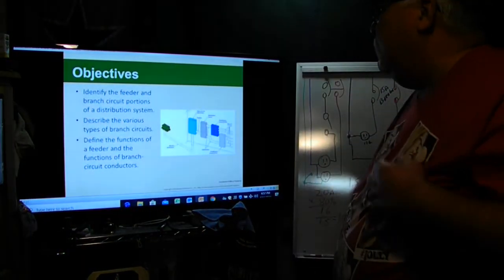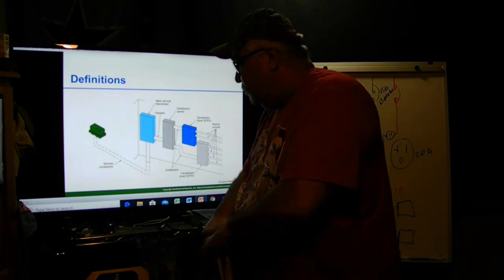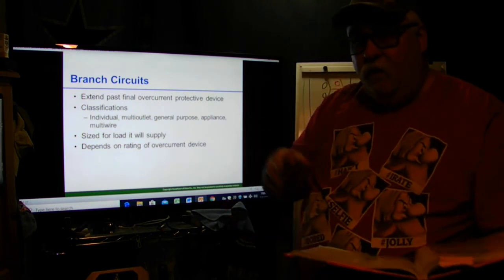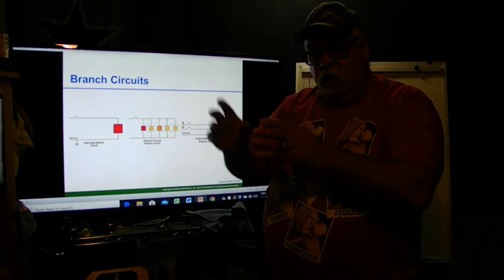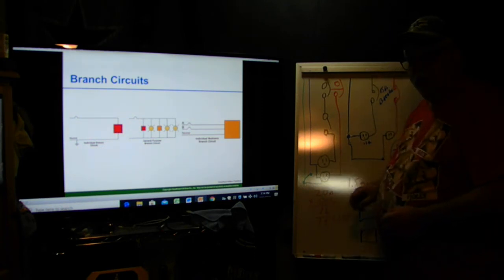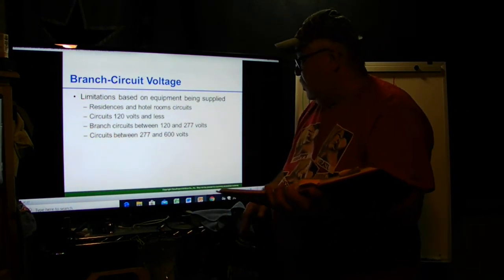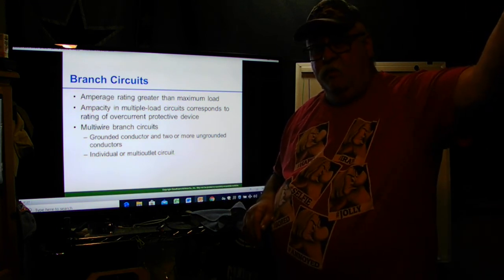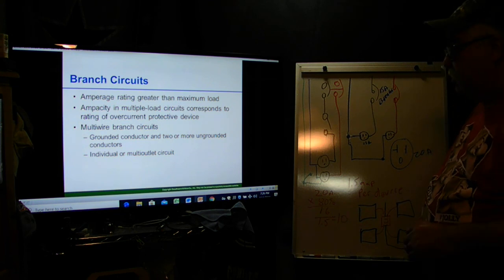Chapter 12 12.2.1 to 12.2.4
Definitions and Branch Circuits